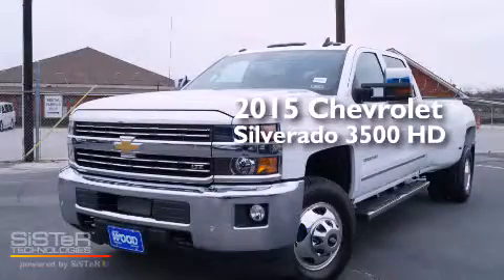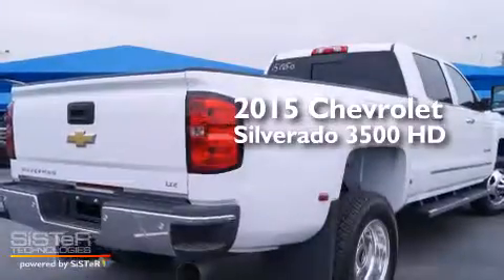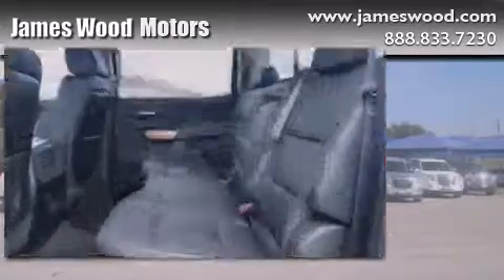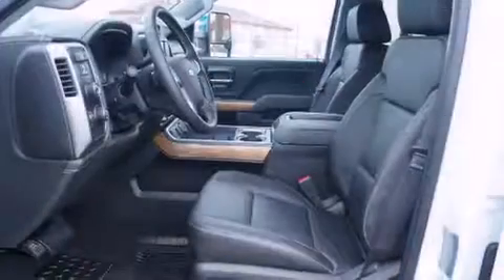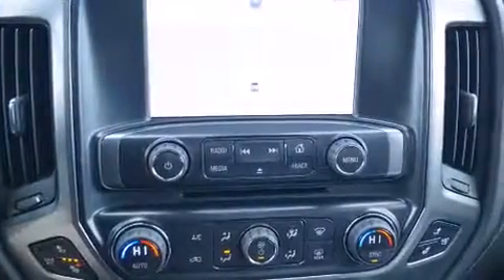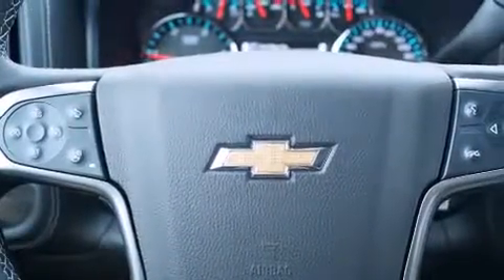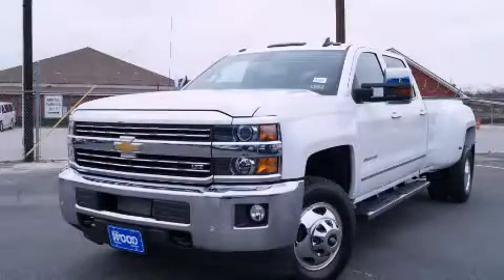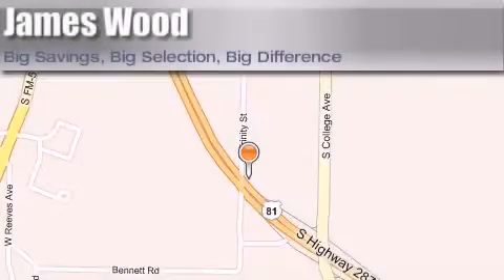2015 Chevrolet Silverado 3500HD Ft Worth TX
We've been honored to serve the Decatur TX area , we promise that your experience at our dealership will exceed your expectations ! Year : 2015 Make : Chevrolet Model : Silverado 3500HD Engine : 6.6L 8 Cyl. Turbo Diesel Trans . : Allison Exterior : Summit White Miles : 119 James Wood Motors US Hwy 287 South Decatur , TX 76234 Welcome to James Wood - your source for quality new and used cars from Buick , Cadillac , Chevrolet , GMC , Hyundai , and Pontiac . With two north Texas locations to serve you - Decatur and Denton - our new new used car sales force is ready to assist with your next new or used car purchase . We have a large inventory of new and used cars ready for delivery today . Proudly serving the Dallas and Fort Worth Metroplex ! The James Wood Auto Group's business philosophy is to provide our customers with quality Chevrolet , Pontiac , Hyundai , Buick , GMC , and Cadillac cars , trucks and SUVs , but also provide great value and service . We are celebrating 30 years in the automotive business in the Dallas - Ft . Worth , Texas area , and it is our policy to treat every visitor that enters our Chevy , Pontiac , Buick , GMC , Hyundai , and Cadillac dealership doors as an honored guest without exception . The bottom line is we work hard every day to provide a friendly and professional sales experience for the car or truck buyer , quotes Mr . Wood . Every customer deserves that and we guarantee that you’ll find it at the James Wood dealerships . 2015 Chevrolet Silverado 3500HD Decatur TX